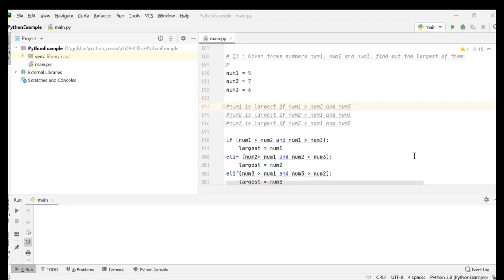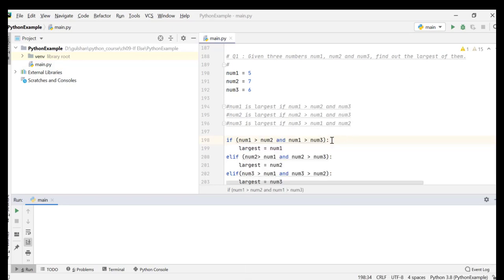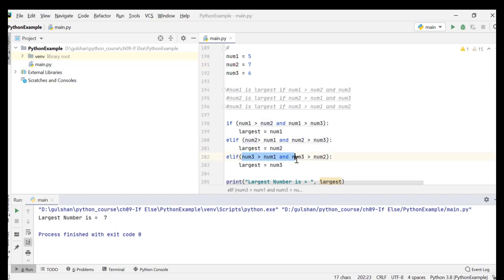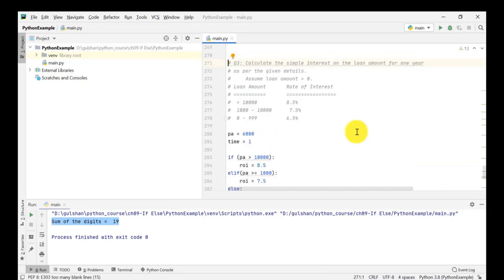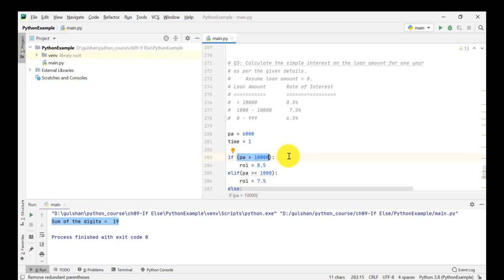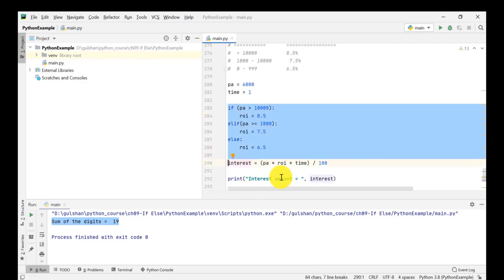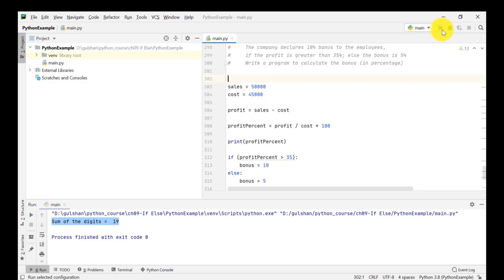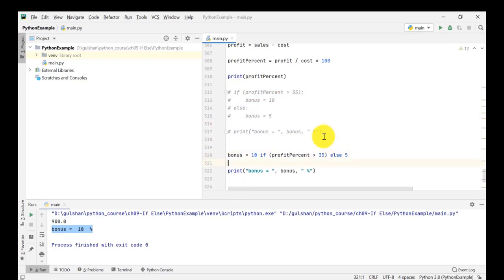If Else exercise